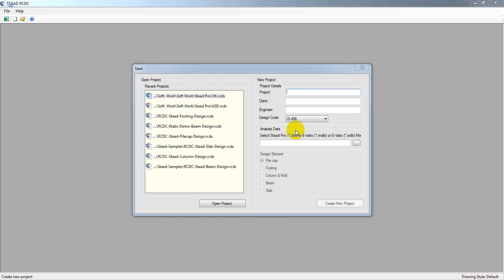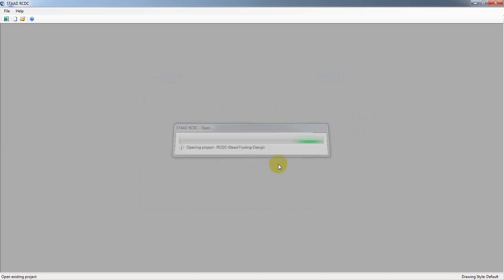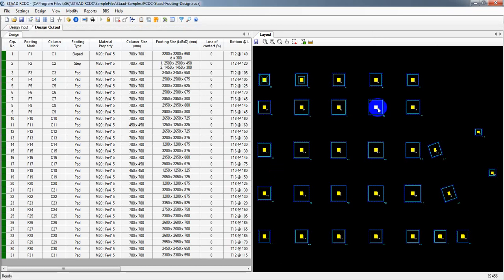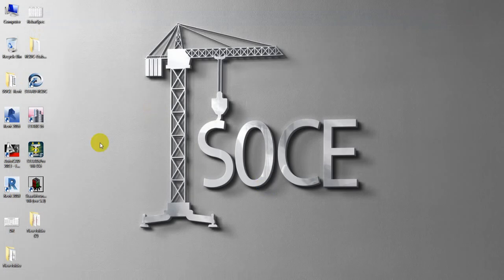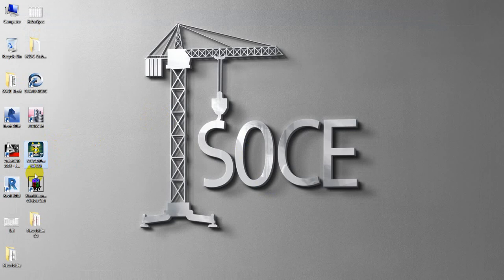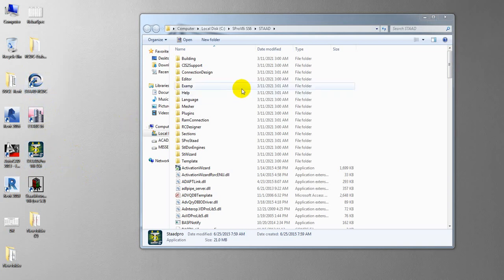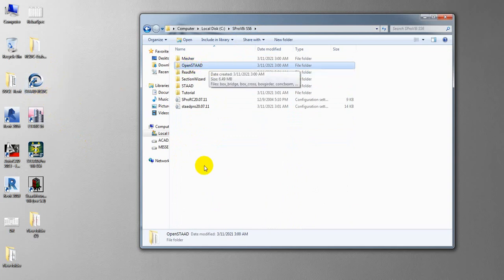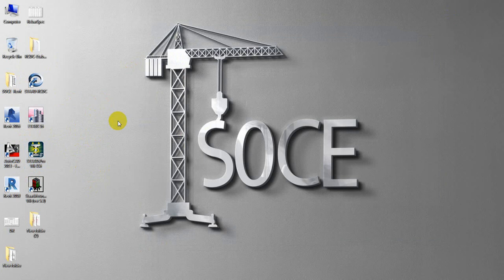Staad RCDC V8i : license for the design code is not found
license for the design code is not found
rcdc, etabs, staad